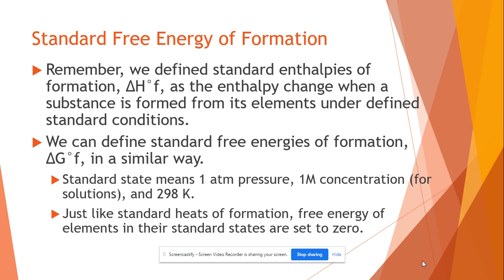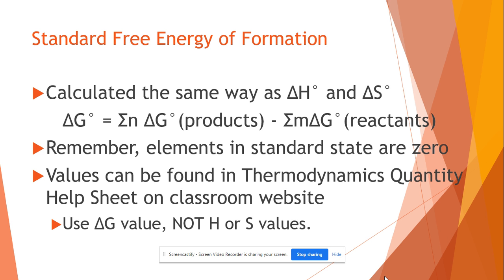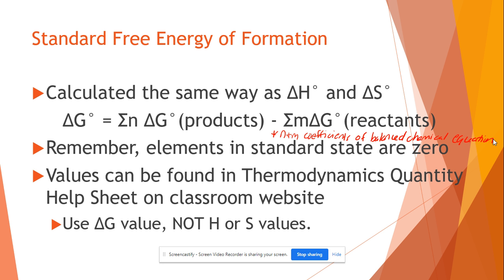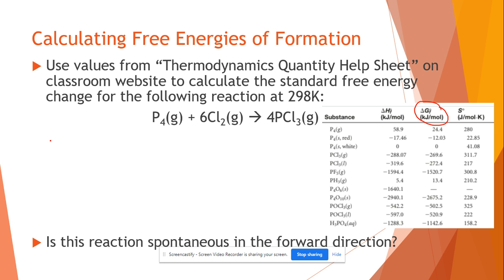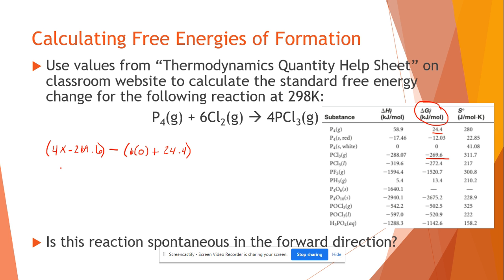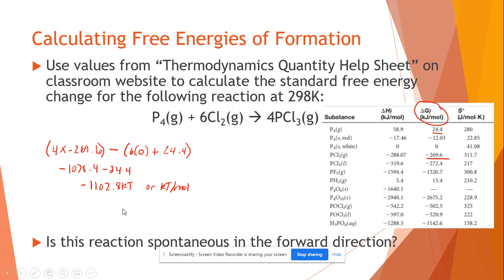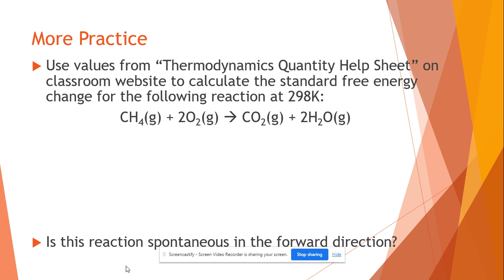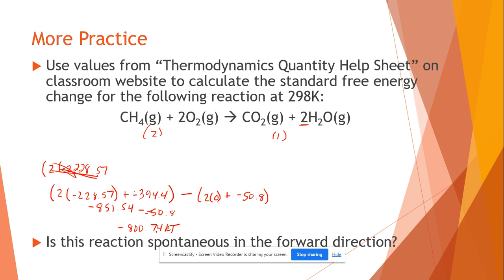Ad Chem - Gibbs Free Energy (Part 2) Lesson